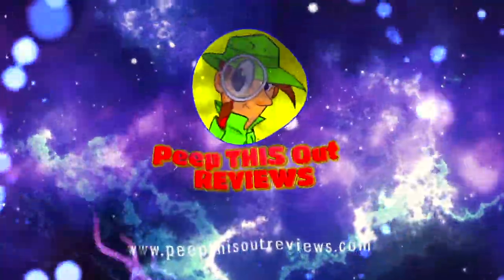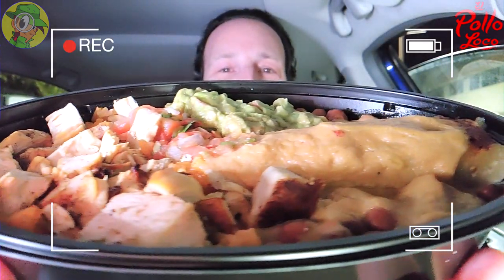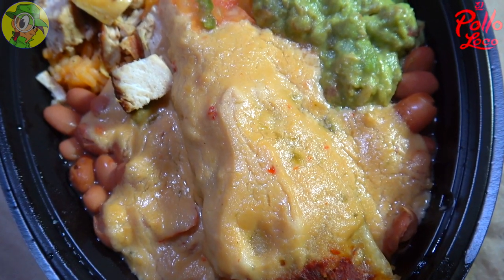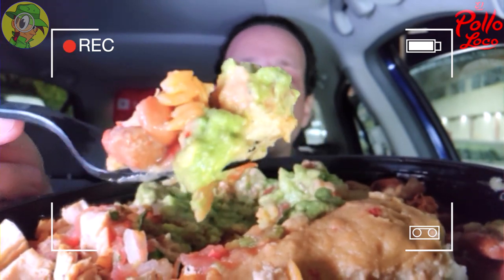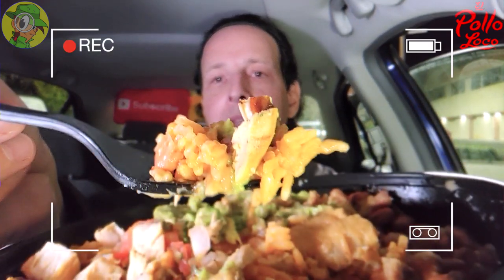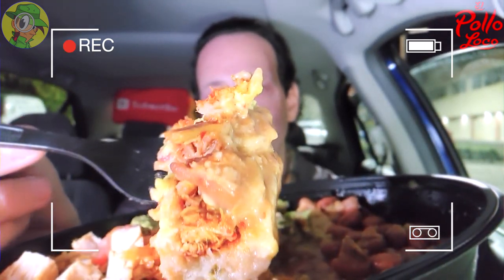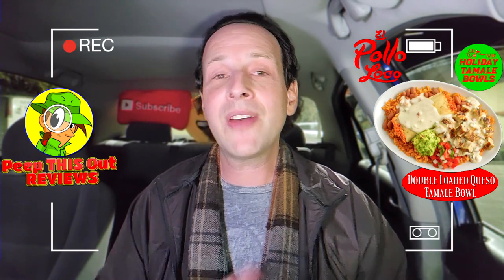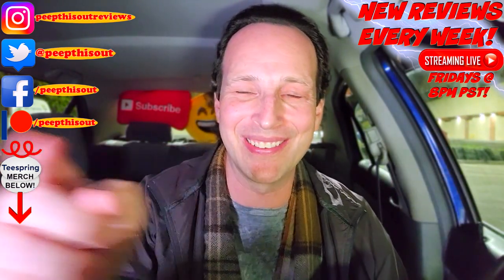El Pollo Loco® LOADED CHICKEN QUESO TAMALE BOWL Review 🍗🧀🌽 | Peep THIS Out! 🕵️‍♂️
HOLIDAY TAMALE BOWLS RETURN to El Pollo Loco® and this time 1 OF THEM IS DEFINITELY LOADED! It's the New LOADED CHICKEN QUESO TAMALE BOWL and it looks to offer A LITTLE EVERYTHING IN A BIG WAY! Find out all you need to know about this NEWEST ENTRY to the HOLIDAY TAMALE BOWLS LINEUP right here in this DETAILED EL POLLO LOCO® FOOD REVIEW!

Ian K swings by his local El Pollo Loco® Late Night to give their New LOADED CHICKEN QUESO TAMALE BOWL a shot! How awesome was the New El Pollo Loco® LOADED CHICKEN QUESO TAMALE BOWL?! Only one way to find out, guys! Peep THIS Out!

LOADED CHICKEN QUESO TAMALE BOWL ($6.99)
Features a Chicken Tamale and Chopped Fire-Grilled Chicken topped with Creamy Queso Blanco, Handmade Guacamole and Fresh Pico de Gallo all served over a Bed of Savory Rice and Beans.(™)

NUTRITIONAL INFORMATION

El Pollo Loco® LOADED CHICKEN QUESO TAMALE BOWL
Calories: 750
Calories From Fat: 260
Fat: 30g
Saturated Fat: 12g
Trans Fat: 0g
Cholesterol: 140mg
Sodium: 2070mg
Carbohydrates: 74g
Dietary Fiber: 12g
Sugars: 2g
Protein: 45g